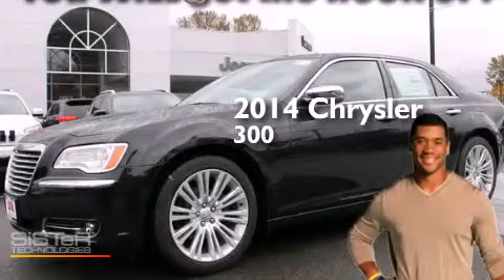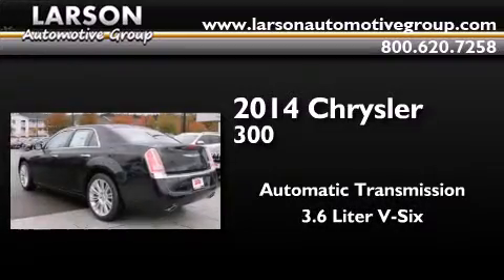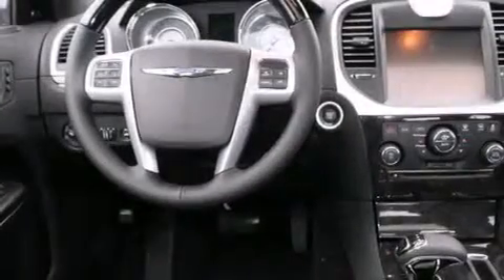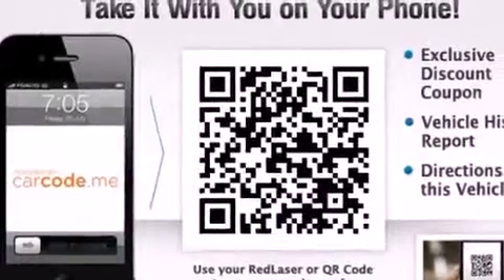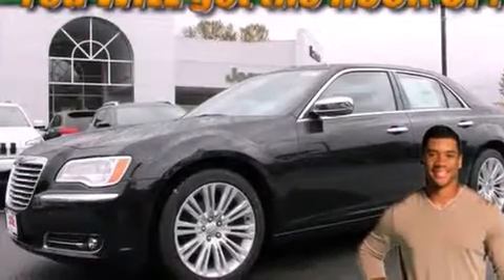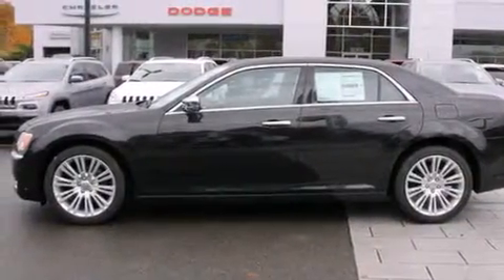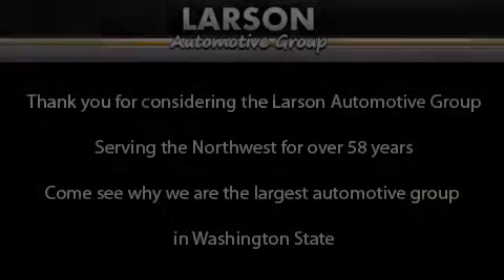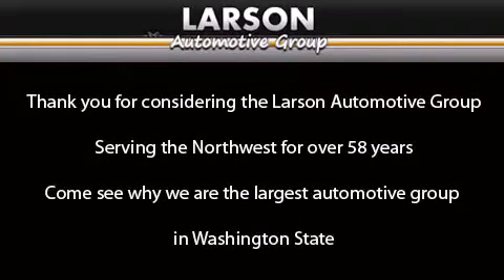2014 Chrysler 300 Puyallup WA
We've been honored to serve the Puyallup WA area , we promise that your experience at our dealership will exceed your expectations ! Year : 2014 Make : Chrysler Model : 300 Engine : 3.6L V6 Trans . : Automatic Exterior : Jazz Blue Pearlcoat Miles : 25 Interior : Black Stock : 377956 Larson Auto Group 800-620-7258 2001 N Meridian Puyallup , WA 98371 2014 Chrysler 300 Puyallup WA